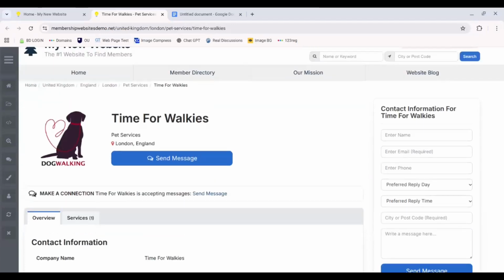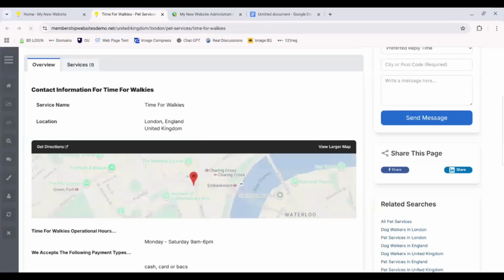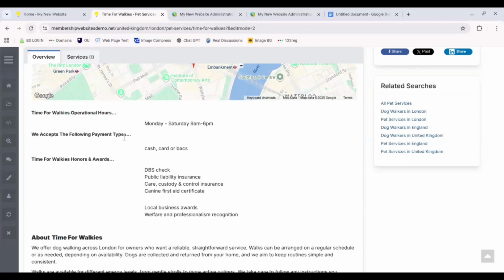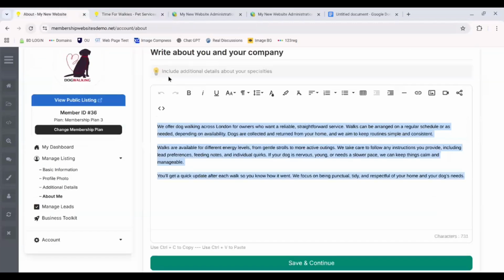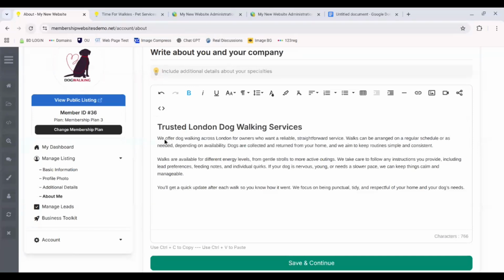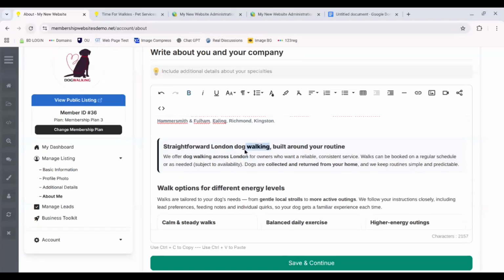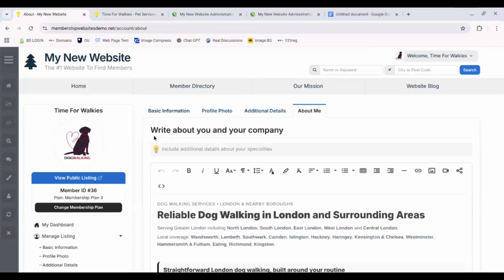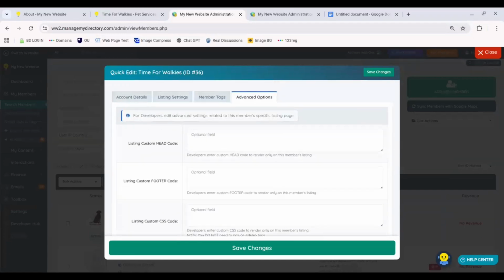How to Improve Brilliant Directories Member Listings for Better Google Rankings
🚀 Brilliant Directories SEO – How to Optimise Member Listings for Google

In this Brilliant Directories tutorial, I show you practical ways to optimise member listings for search engines and make individual profile pages more useful, relevant and easier for visitors to read.

Using a dog walking service as an example, I walk through a demo Brilliant Directories listing and show how small changes to headings, form labels, About content, locations, URLs and metadata can help create a more search-friendly member page.

Rather than simply adding more text, the focus is on improving structure and relevance so your listings provide better information for both visitors and search engines.

In this video, we cover:

• Brilliant Directories SEO optimisation
• Improving member listing pages
• Changing form labels to match your niche
• Adding member names dynamically into headings
• Improving H2 and H3 titles
• Using HTML headings inside forms
• Optimising the member About section
• Using H1, H2, H3 and H4 headings correctly
• Avoiding multiple H1 headings
• Adding service and location keywords naturally
• Improving local SEO relevance
• Making profile content easier to scan
• Guiding members to write better descriptions
• Editing member listing URLs
• Optimising listing meta titles
• Improving listing meta descriptions
• Using Quick Edit for listing SEO

One of the first areas I look at is the forms displayed on the member profile.

I also show how to dynamically include the member or business name inside headings, helping make sections such as contact information, operating hours, payment types, awards and About content more relevant to the individual listing.

Heading structure is another important part of the tutorial. Your member listing already has an H1 title, so you should avoid adding another H1 inside the About section. Instead, you can use H2, H3 and H4 headings to organise content and make longer descriptions easier for visitors to scan.

We also look at naturally including services and locations within headings and descriptions, without unnecessarily repeating keywords.

Finally, I show where to use Brilliant Directories Quick Edit to review the individual listing URL, meta title and meta description, which can be especially useful if you have a smaller directory and want to optimise important listings manually.

Video chapters:

00:00 Introduction
00:45 Dog walking listing example
00:57 Changing labels to match your niche
01:26 Reviewing member listing forms
02:07 Selecting customised member forms
02:38 Improving Contact Information headings
03:00 Adding the member name dynamically
04:20 Changing Company Name to Service Name
04:36 Adding H3 headings to listing sections
05:29 Improving the About section
06:21 Editing the member About Me content
06:59 H1, H2, H3 and H4 heading structure
07:30 Adding SEO-friendly headings
09:04 Writing useful and relevant listing content
09:34 Adding locations naturally
10:38 Example SEO-optimised About section
11:27 Using H3 and H4 headings
12:46 Making listings easier to scan
13:14 Reviewing the optimised listing
14:03 Helping members write better profiles
14:49 Editing listing SEO with Quick Edit
15:02 Optimising the listing URL
15:25 Improving the meta title
16:17 Improving the meta description
16:41 Final thoughts

Please like the video, subscribe for more Brilliant Directories tutorials, and leave a comment if you have any questions about Brilliant Directories SEO, member listings, heading structure, meta titles, meta descriptions, local SEO or optimising your directory website.